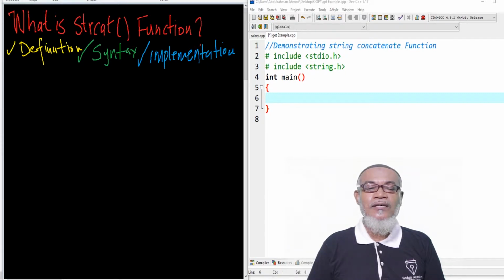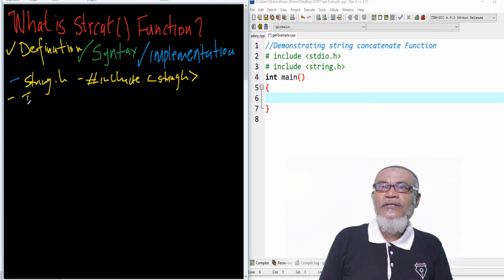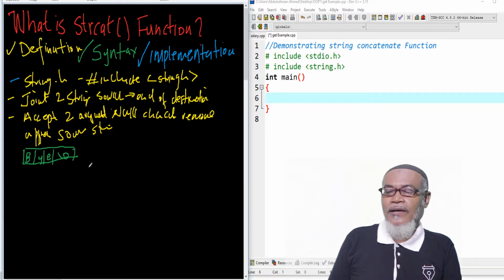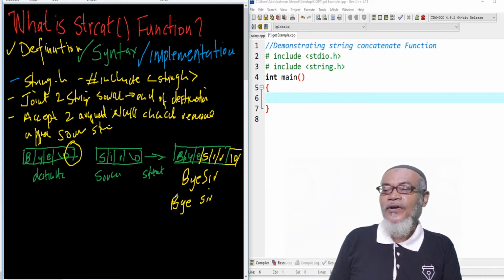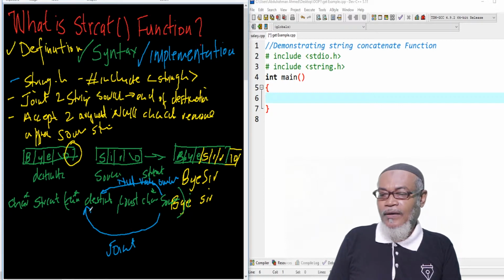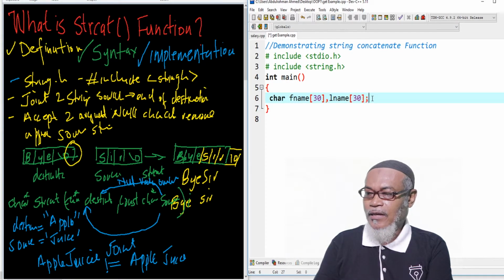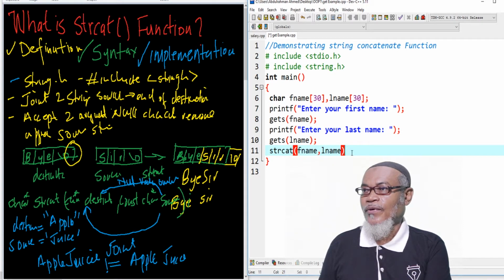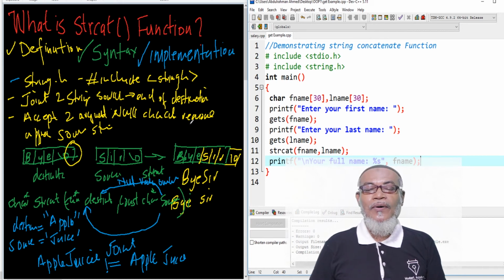C Programming for Intermediate 22 strcat Function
C Programming for intermediate strcat() function discusses the definition, syntax and implementation